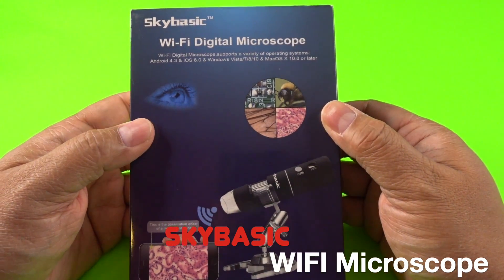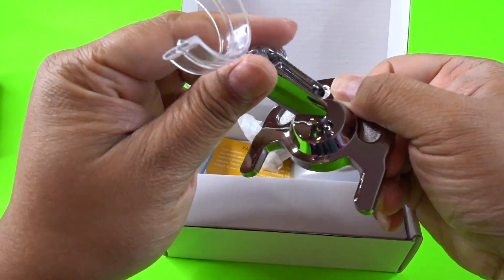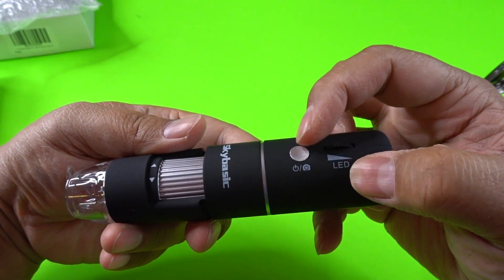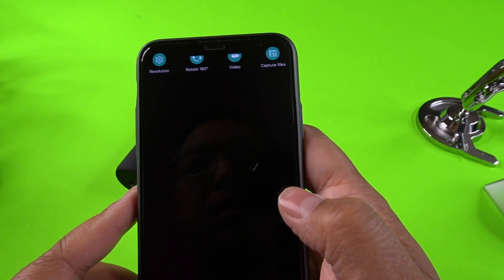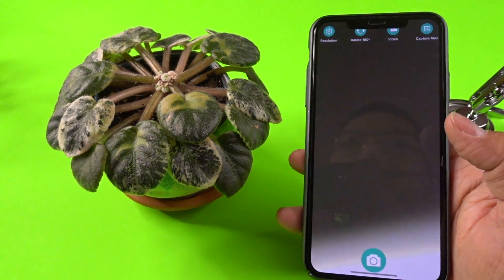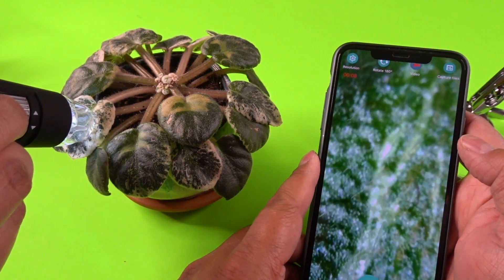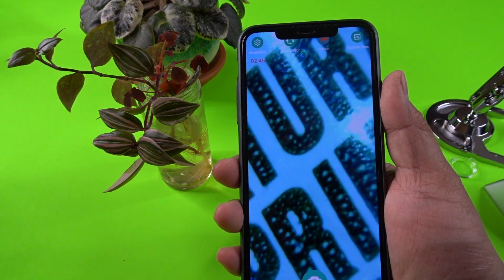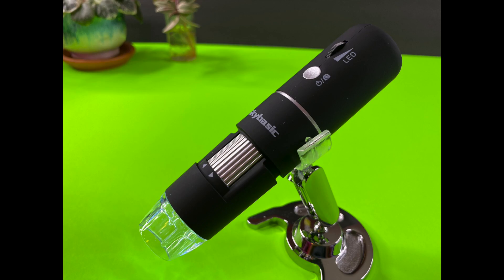Skybasic WIFI Digital Microscope with LED Lights, app control, wireless, rechargeable, 1080p, black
Microscopes have come a long way since I last used one in school. They used to be bulky and heavy, with lots of knobs to adjust the picture. Nowadays, they are so cheap in price, and so feature packed! Check out this one from Skybasic, sold on Amazon. Its got 8 LED lights to light up whatever it is you're focusing on, to ensure it gets enough light to give you a perfectly focused picture or video. It has a manual focus knob, physical power/shutter buttons, and has a rechargeable battery. Its a great deal at less than $20!